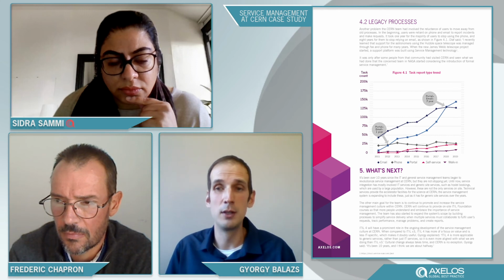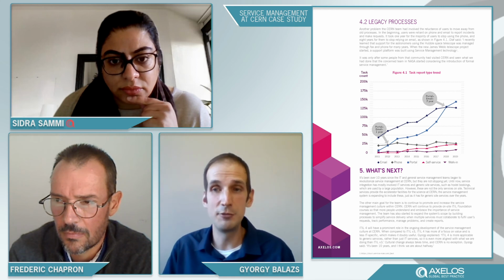Service Management at CERN - Case Study Companion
Join AXELOS' Sidra Sammi as she discusses AXELOS' recent case study with  CERN representatives Frederic Chapron and Gyorgy Balazs.